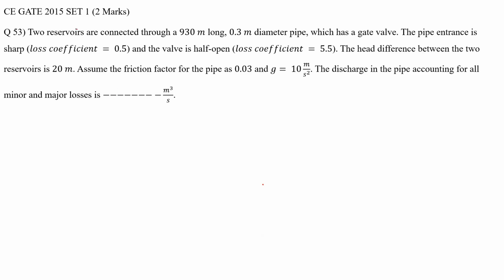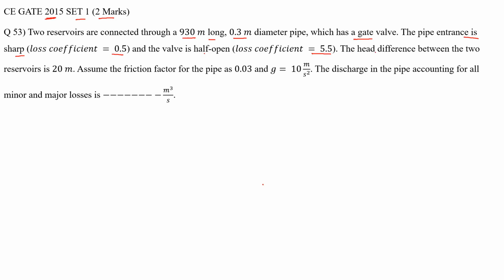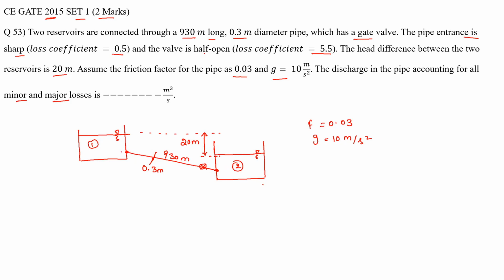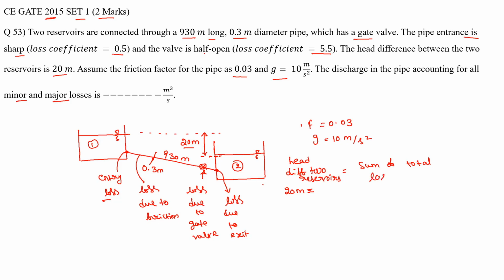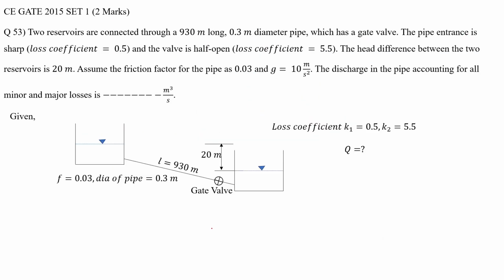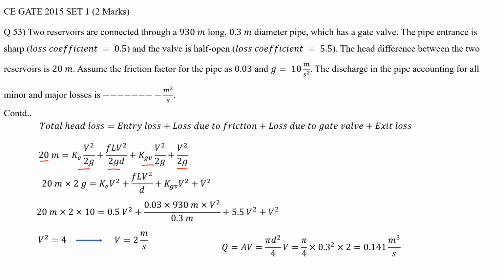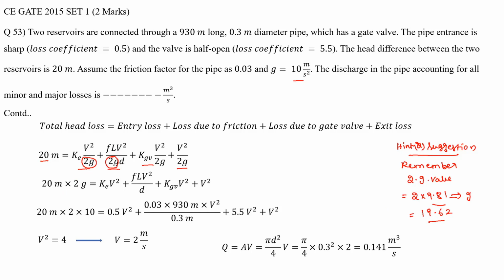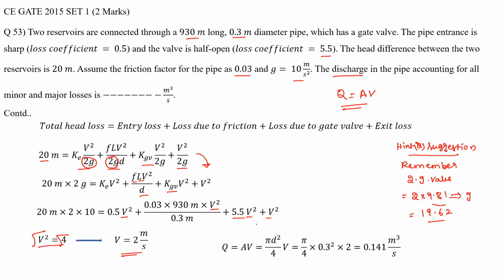Q53 CE 2015 S1